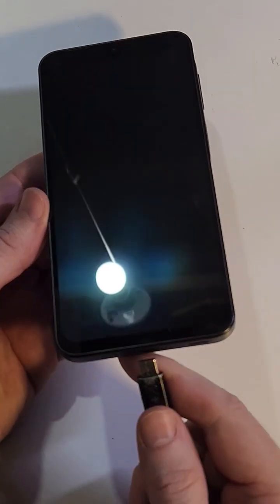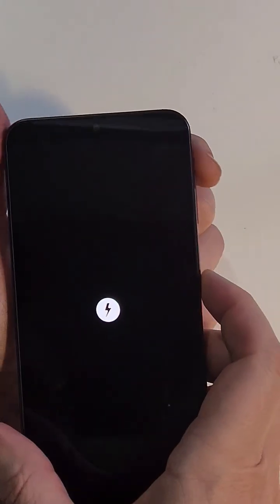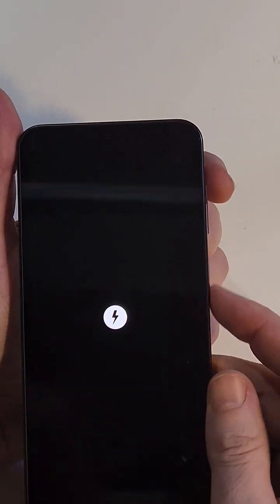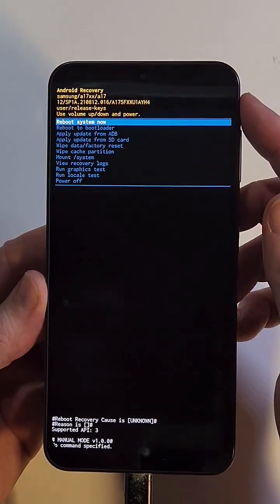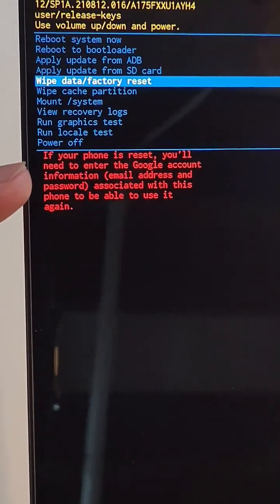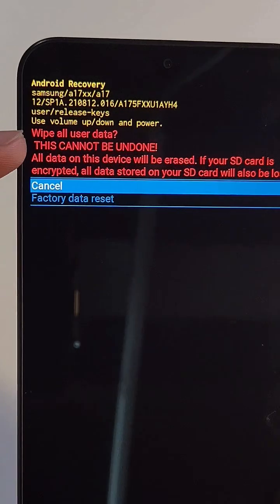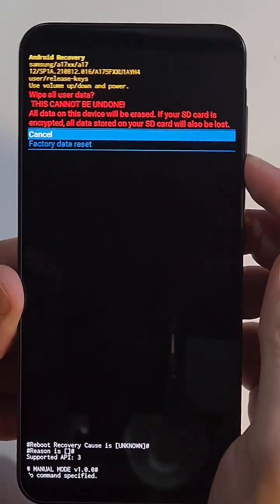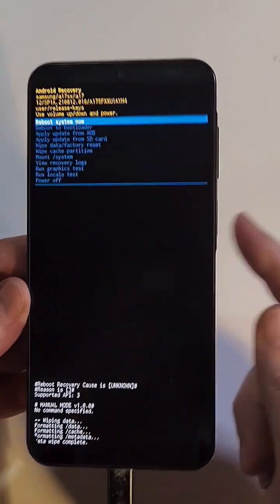Hard Reset Factory Reset Samsung Galaxy A17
Samsung Galaxy A17 Factory Reset Hard Reset

This video will help you if you need to factory reset or hard reset your Samsung Galaxy A17

🚀 Here's my gift to you for being a part of the community:
THE WORKSHEET to help you to NEVER FORGET your Pin Pattern or Password

✅ Comment: What do you need help with on your phone RIGHT NOW??

📸  If you love art, follow Jason on Instagram -   /@theartandtimesofjason
  🐦  Follow Jason on Twitter  -   /@jasonclements